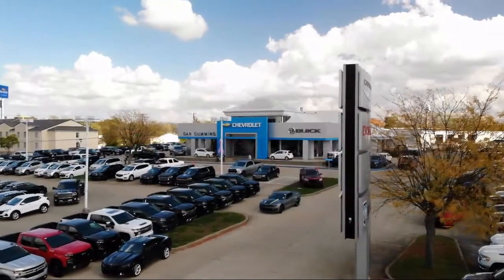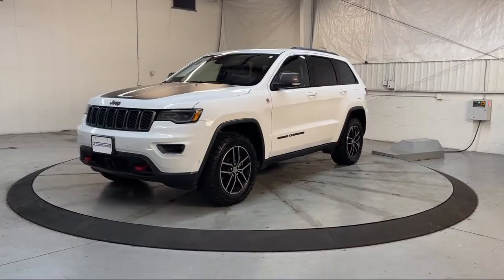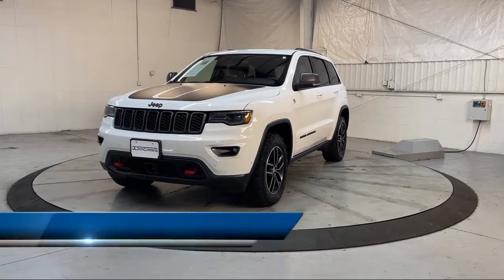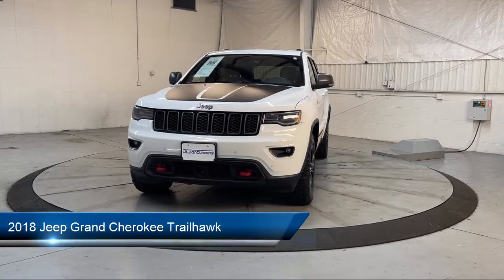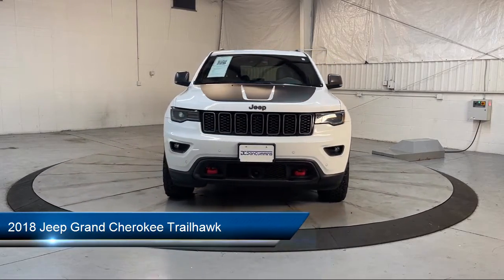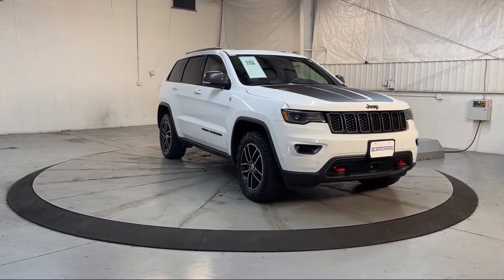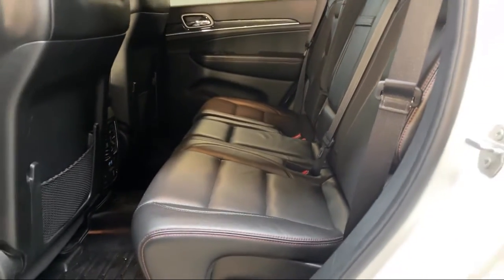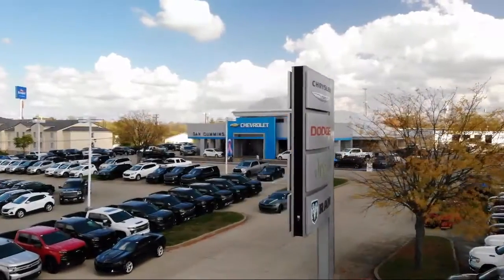2018 Jeep Grand Cherokee Trailhawk Sport Utility Georgetown Lexington Louisville Somerset Nicho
2018 Jeep Grand Cherokee Trailhawk Sport Utility Stock Number: 13136 Vin:1C4RJFLT1JC245483.